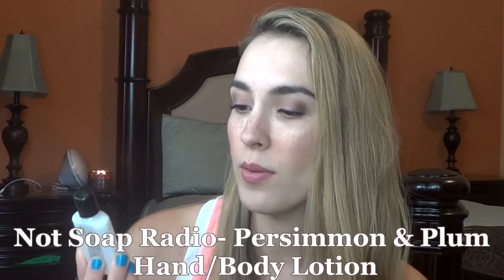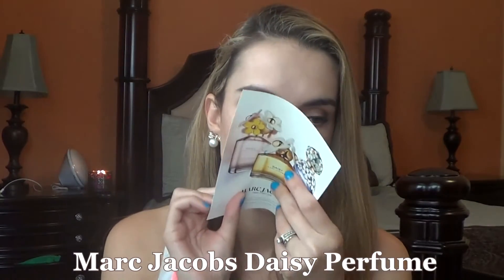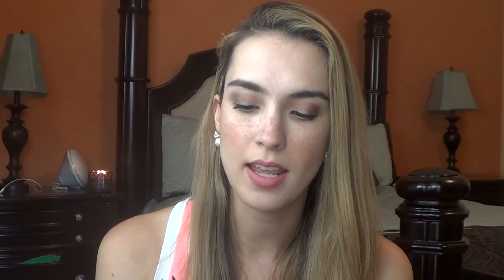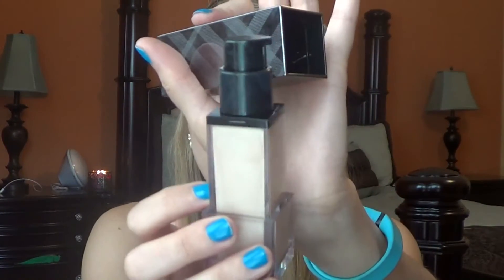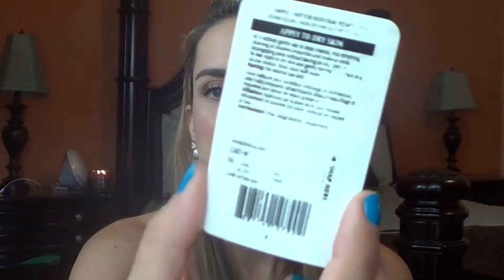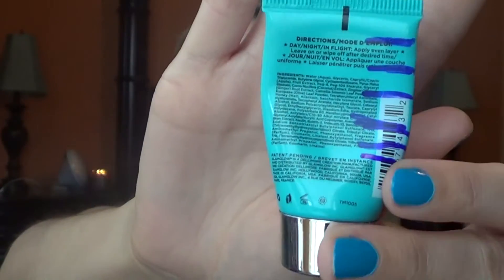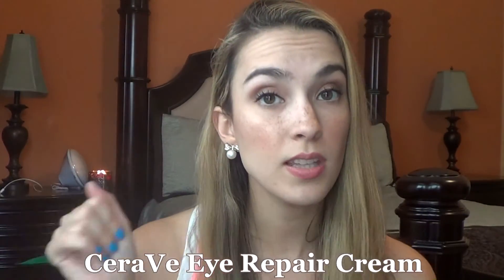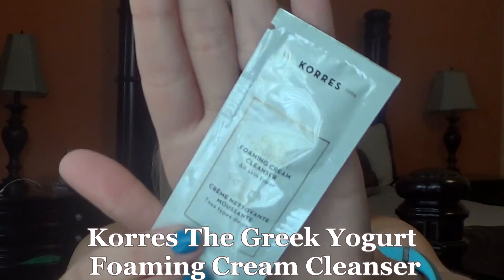#365 Days Of Samples | Sample Sunday- Volume 21 (2016)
Products Mentioned Finished:
94- Boscia Detoxifying Black Cleanser
95- Bite Agave Lip Mask- Smashed
96- Georgio Armani Fluid Sheer
97- Too Faced Shadow Insurance Eyeshadow Primer
98- Not Soap Radio- Persimmon & Plum Hand/Body Lotion
99- Paul Mitchell Awapuhi Shampoo
100- Estee Edit Dissolve the Drama 2-in-1 Makeup Remover + Cleanser
101- Marc Jacobs Daisy Perfume Card

Products Working On For This Week:
Benefit It's Potent Eye Cream
Glam Glow Thirsty Mud Hydrating Treatment
CeraVe Eye Repair Cream
Vasanti Brighten Up Enzymatic Face Rejuvinator Exfoliating Cleanser
Boscia Makeup Breakup Cool Cleansing Oil
Clinique Take The Day Off Cleansing Balm
Dolce & Gabanna- Dolce Rose Fragrance Card
Belief The True Cream- Aqua Bomb
Mugler Alien Fragrance
Khardasian Beauty Black Seed Dry Oil
Boscia Luminizing Black Mask
Beverly Hills Platinum Renewing Hair Revive Coconut Oil
Korres The Greek Yogurt Foaming Cream Cleanser

Other Places To Find Me:
Blogger- LizzieLovesLife